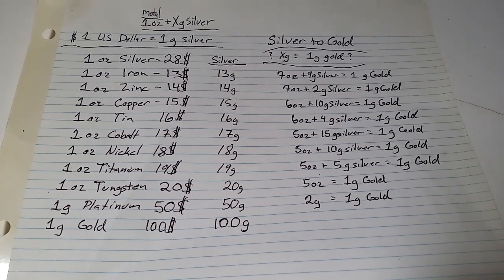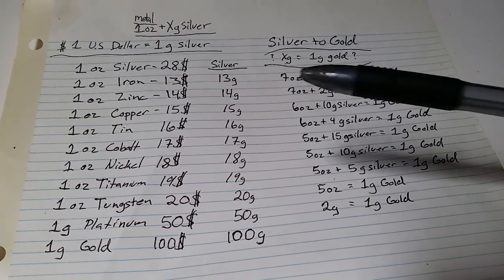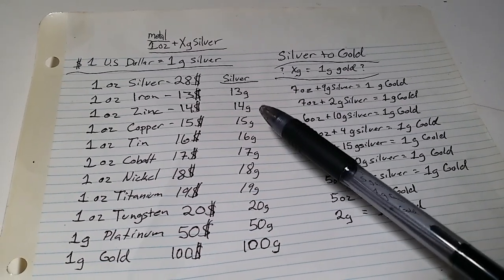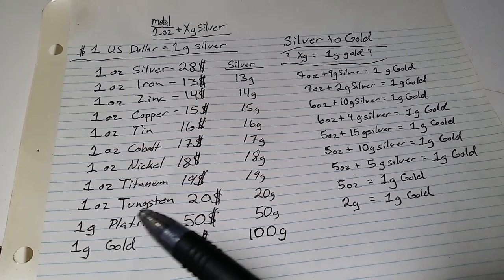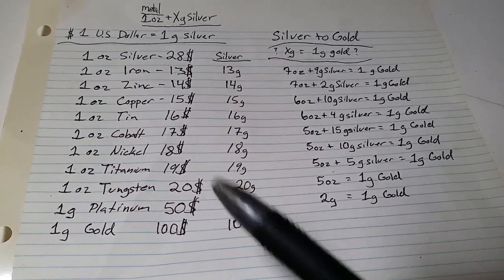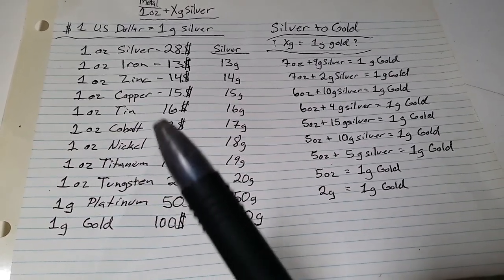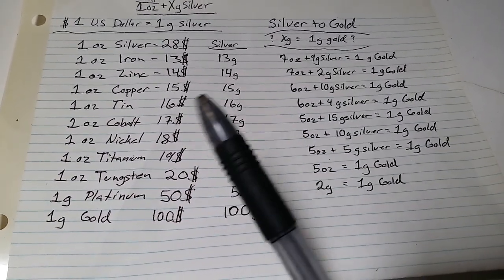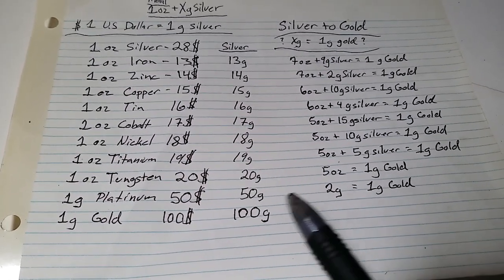New Monetary System update